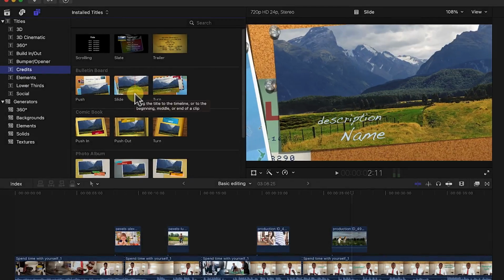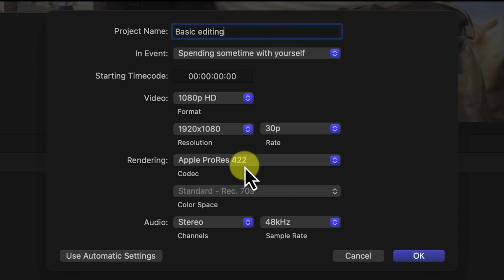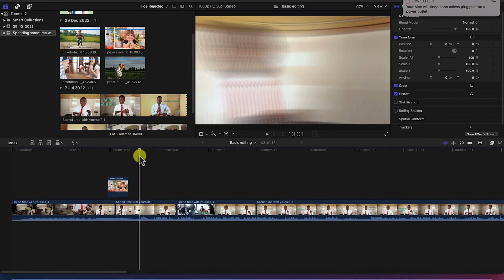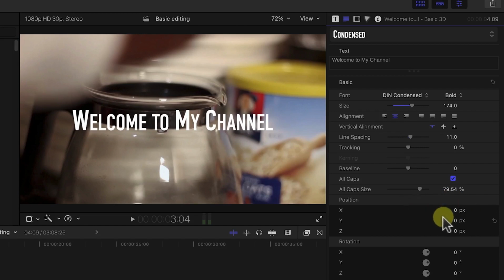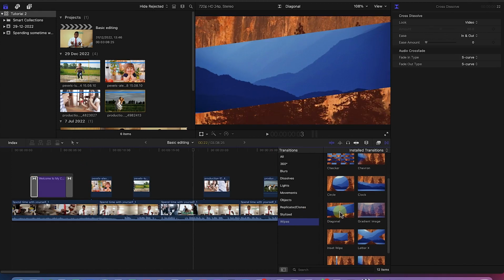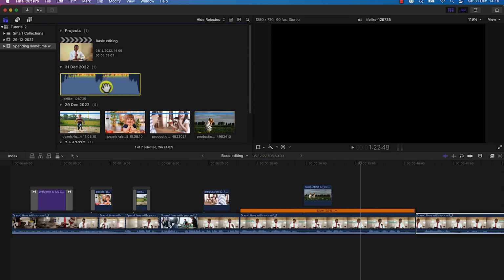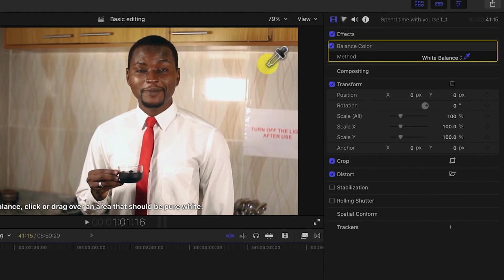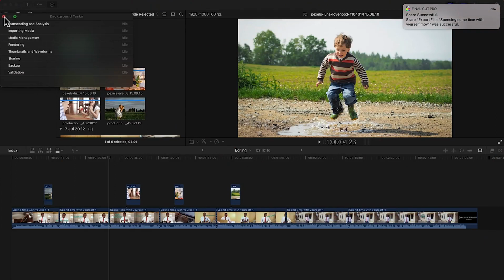Final Cut Pro X - COMPLETE Tutorial for Beginners!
Learn how to edit videos with Final Cut Pro X for beginners! We cover everything you need to know plus a ton of Mac video editing tips & tricks in this COMPLETE Final Cut Pro tutorial.

Final Cut Pro is Apple's professional-level, non-linear, non-destructive video editing software.

It offers the most advanced organizing tools of any professional video editing application.

This video is for beginners with zero experience in using the final cut.

By the end of the tutorial, you will learn how to

Download and install final cut pro

How to create a library, an event, and a project

You will learn the general overview of the platform.

How to do basic video editing in Final Cut Pro

How to add b-rolls, text, transitions, and effects,

How to adjust speed and add music in Final Cut Pro

How to do color grading and export videos in Final Cut Pro

Final Cut Pro keyboard shortcuts:

► Spacebar = play/pause

► A = arrow tool

► R = range selection tool

► command + = zoom timeline

► command b = blade cut

► option ] = ripple edit right

► option [ = ripple edit left

Feel free to follow along using your footage and use your sample video to edit. I am available if you need any help or if you run through any challenges.